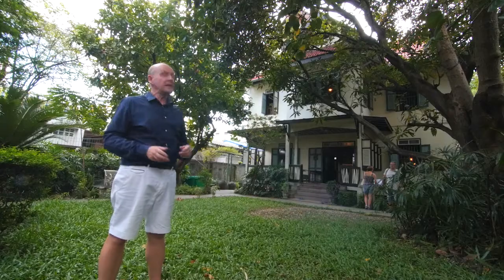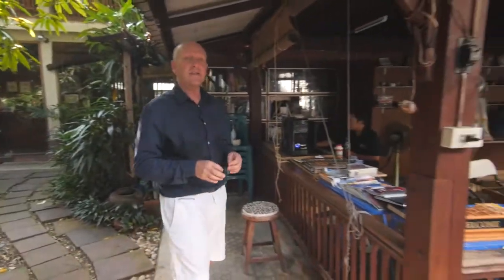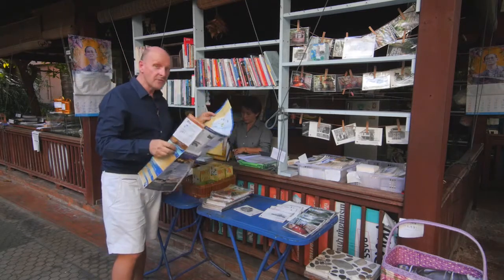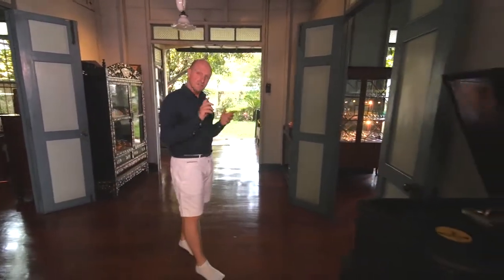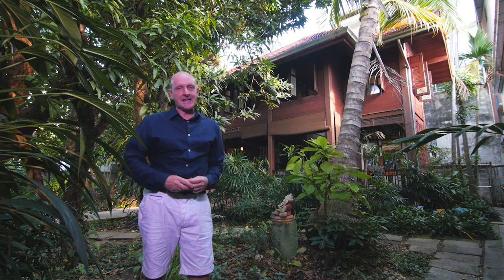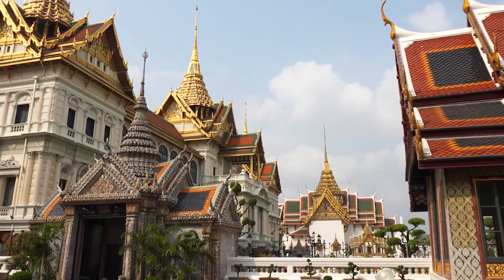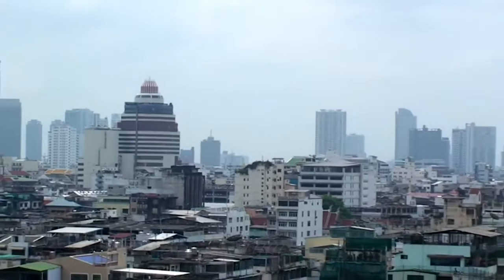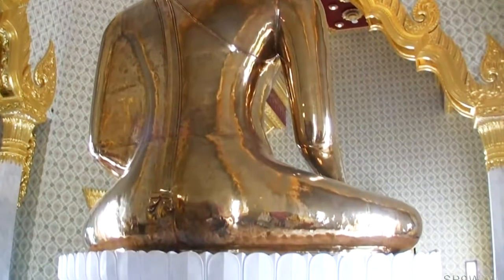bangkokian museum v2